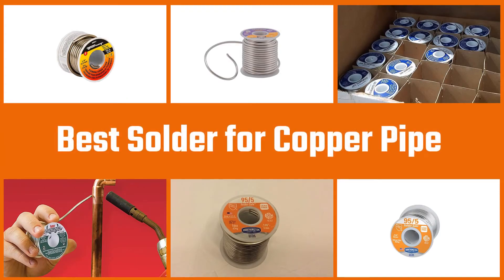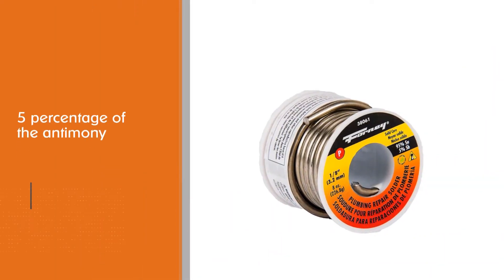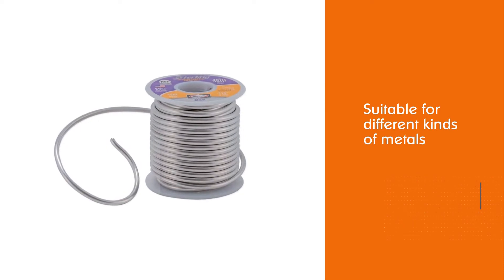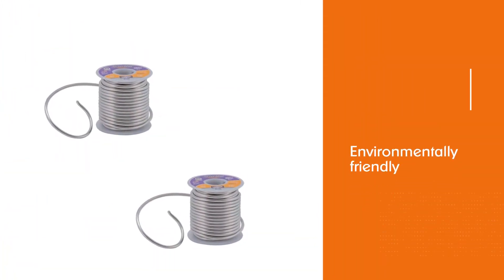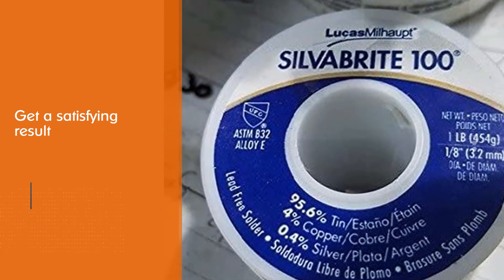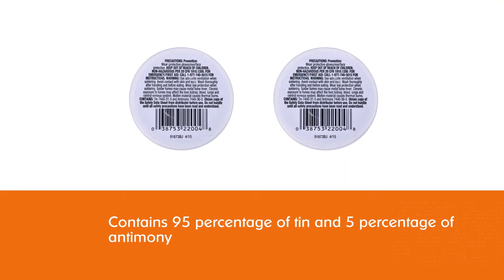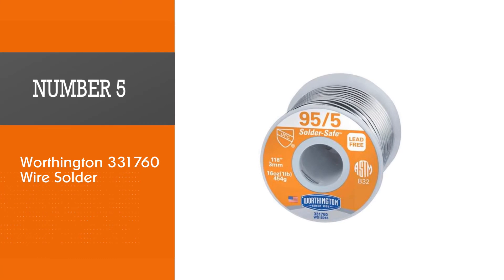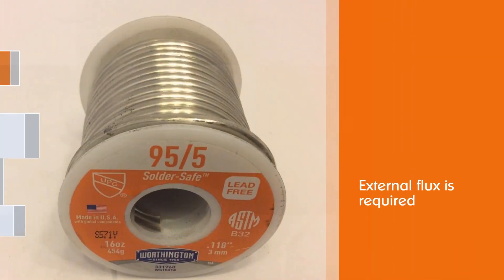Best Solders for Copper Pipe in 2022 - Top 5 Review | Lead-Free Solder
Best solder for copper pipe featured in this Video:
NO. 1. Forney 38060 Solder
NO. 2. Worthington 85325 Sterling Lead-Free Solder
NO. 3. Solder - Silva-Brite
NO. 4. Oatey 22004 95/5 Wire
NO. 5. Worthington 331760 Wire Solder

🕝Timestamps🕝
0:10- Introduction
0:21-  Forney 38060 Solder
1:04 - Worthington 85325 Sterling Lead-Free Solder
1:48 - Solder - Silva-Brite
2:30 - Oatey 22004 95/5 Wire
3:12 - Worthington 331760 Wire Solder

★What is a  solder for copper pipe?
Solder is a fusible metal alloy used to create a permanent bond between metal workpieces. The solder is melted in order to adhere to and connect the pieces after cooling, which requires that an alloy suitable for use as solder has a lower melting point than the pieces being joined.